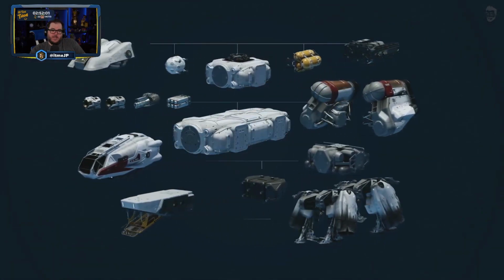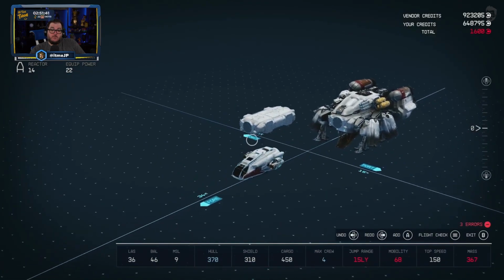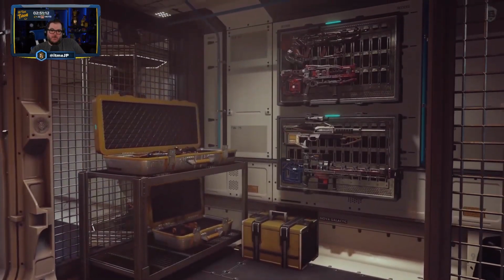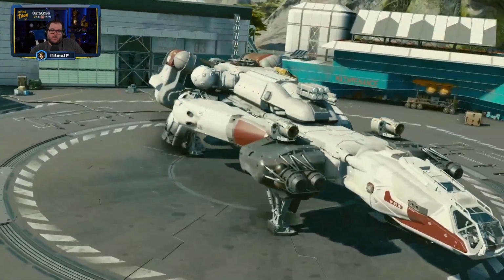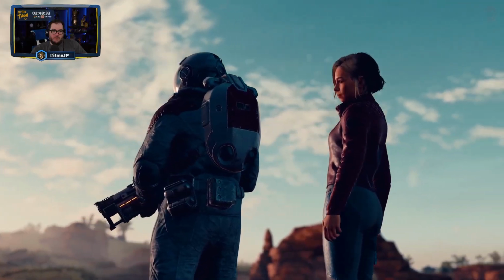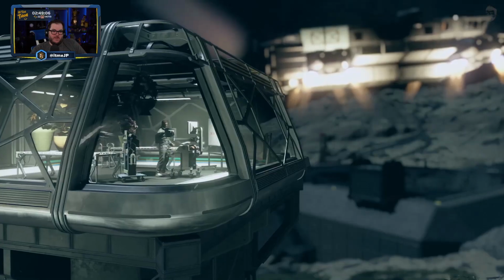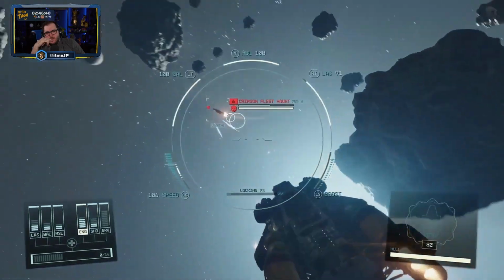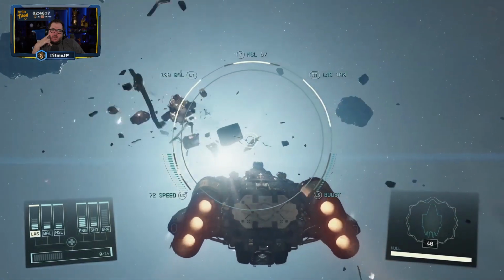itmejp Cohhcarnage Ezekiel III React To Starfield Space Ship Customization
The Official itmeJP Clips and Shorts Channel! Here you can watch and/or catch up on all things itmeJP content. You might even see his co-hosts like Cohhcarnage, Ezekiel_III, Jesse Cox, and more from time to time! This channel will take the long form content that you see on the main channel, and clip it up so you can view what you want to watch from itmeJP!

Want to check up on all things itmeJP, Dropped Frames, and MORE? Click the link below to checkout everything JP has going on!